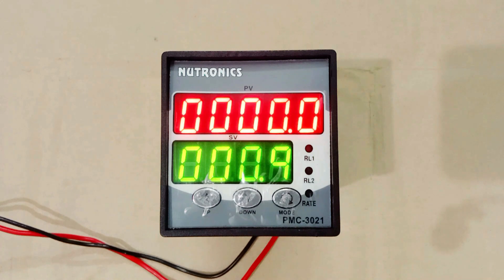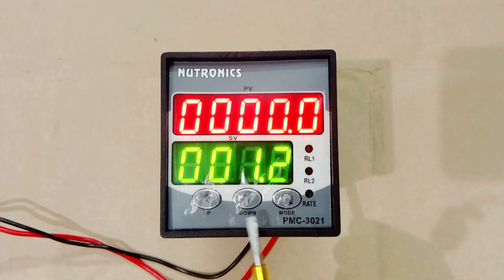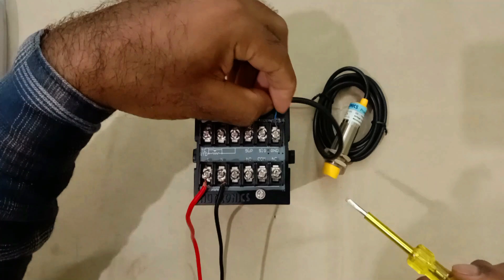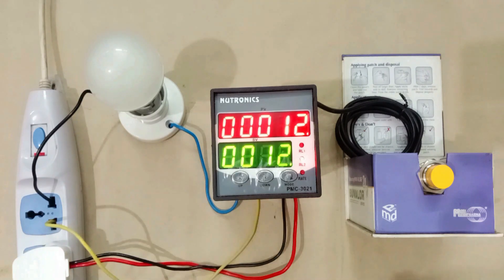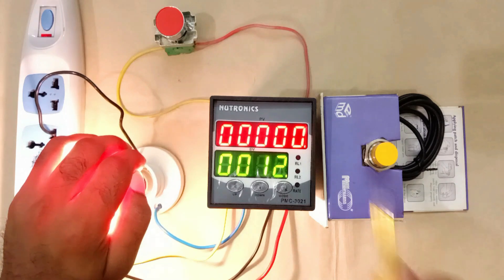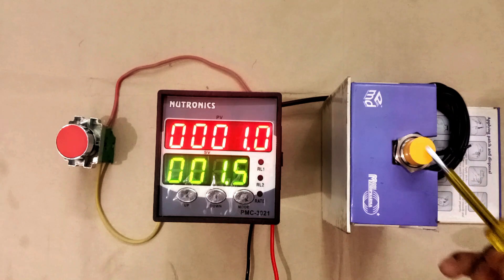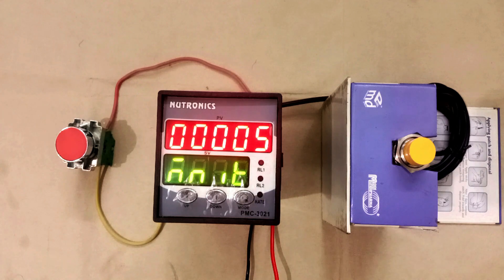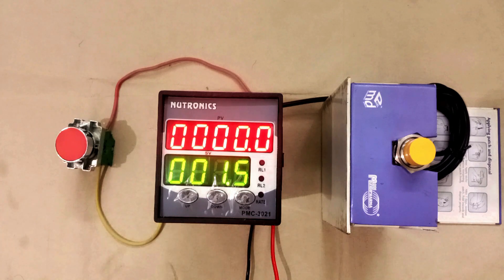Automatic Batch Counter Meter Connection With Sensor | preset counter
Digital Batch Counter Meter Connection With Sensor And Programming of Counter
     Hello Friends by this video we will learn what is a Batch Counter , how to Do Connection of it and we will even learn to Do programming of the batch counter meter